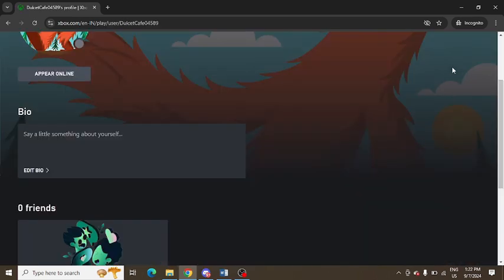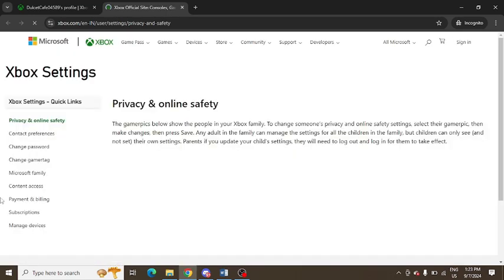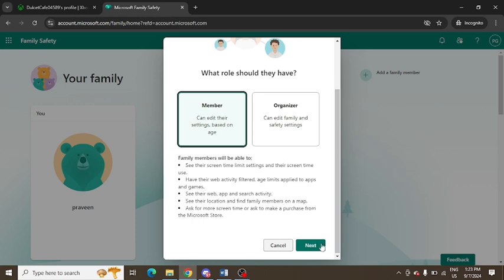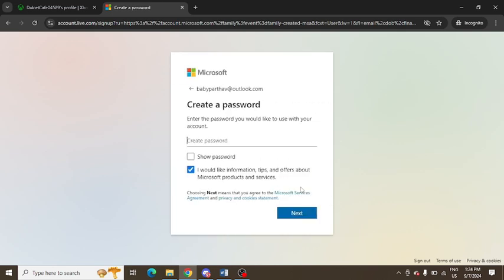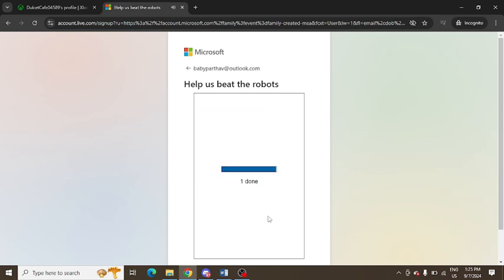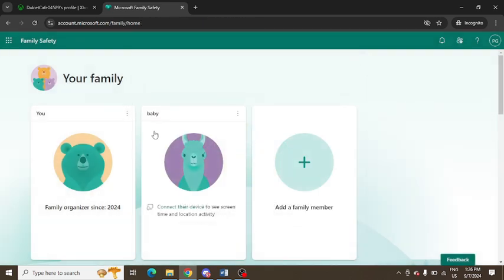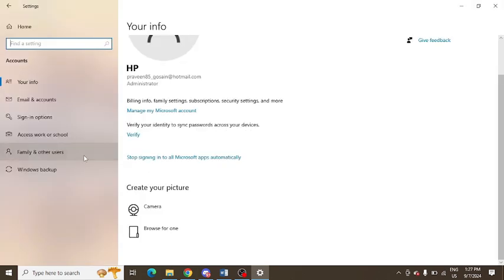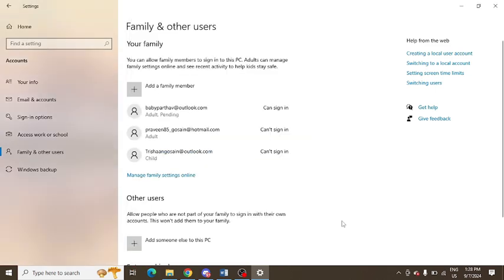How To Add A Family Member In Xbox Minecraft On Windows 10 or 11?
If you want to know how to add a family member in Xbox Minecraft, this tutorial can help you. To do this, you need to find Xbox Family Settings and complete the process. Login to your Minecraft launcher with the Microsoft Family account and connect it.

• Go to settings
• Manage safety & privacy
• Choose “Microsoft Family” from the left hand panel
• Choose “Add a family member”
• Select from Member or Organizer as per your requirement
• Follow-on screen instructions to complete the process

Now go to your PC and follow these instructions:

• In Windows Search, look for Settings app
• On the Settings windows, click on “Accounts”
• Select “Family & Other Users” from the left hand panel
• Click on “Add a family member”

Microsoft Family, How to add a family member in Xbox Minecraft, Microsoft Family login, Minecraft family account, Create Xbox account for child without email